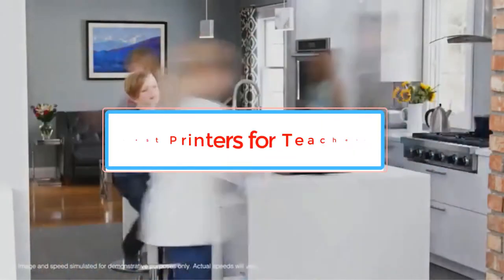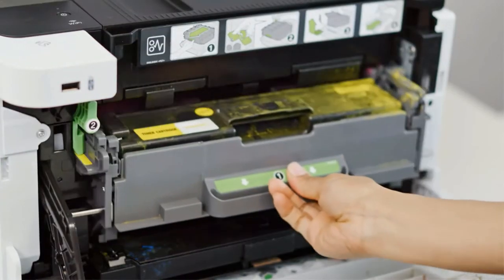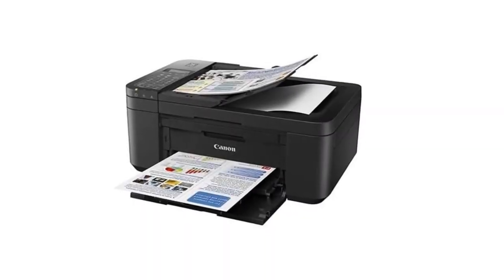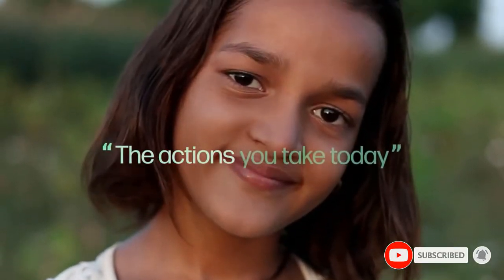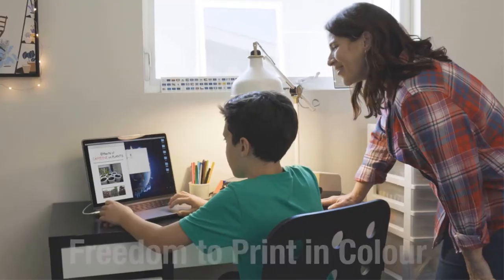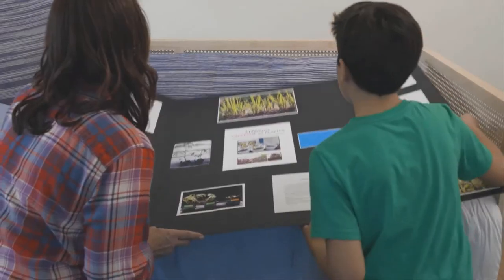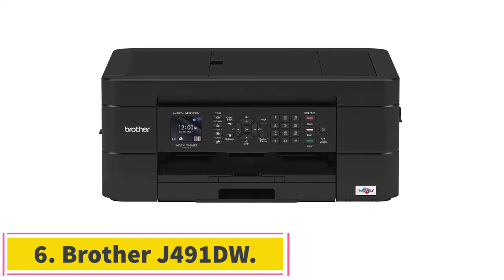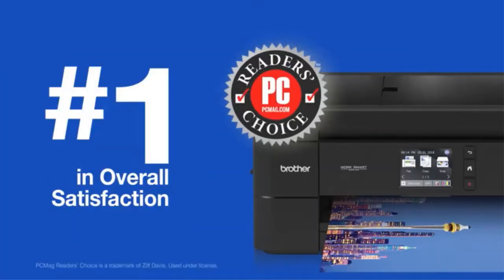✅Best Printer For Teachers in 2022 [Top 6 Picks Reviewed]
1. Brother L2350DW.

2. Canon PIXMA TR4520.

3. HP OfficeJet Pro 1KR54A.

4. Epson EcoTank ET-2720.

5. Canon Pixma iX6820.

6. Brother J491DW.

Hey guys in this video we are going to be checking out the Best Printer For Teachers. You Can Buy it Right Now. We made This List Based On Our Personal Opinion and hours of research & we have listed them based on the type of features and Price. We have Included options for every type of user so whether you are looking for the best budget.

      owners.